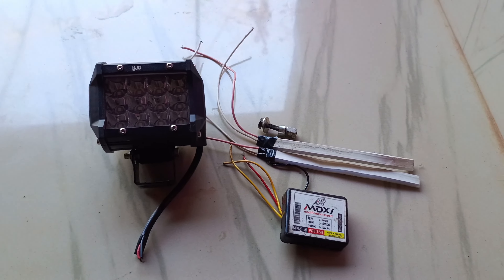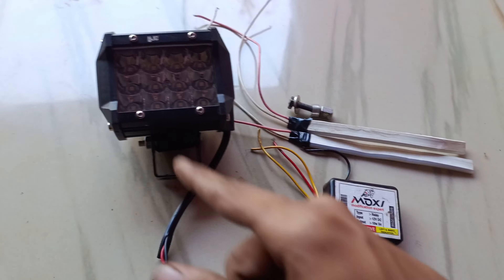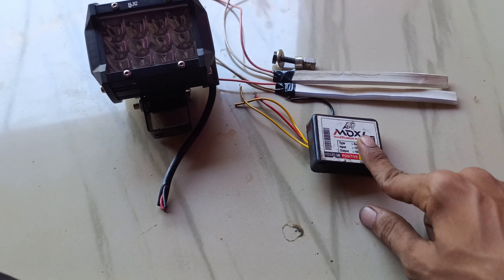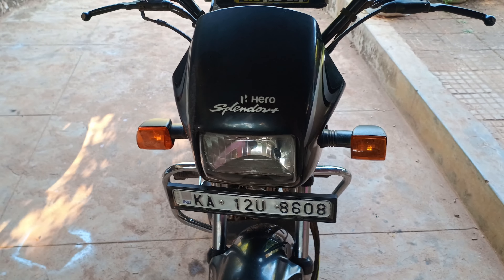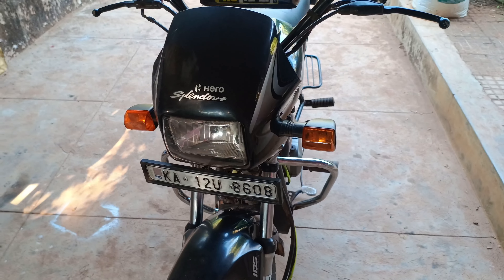BS6 Hero Splendor+ DRL With Hazard Flasher,fog light✅ @modzgarage21